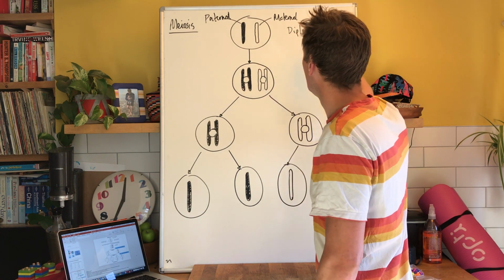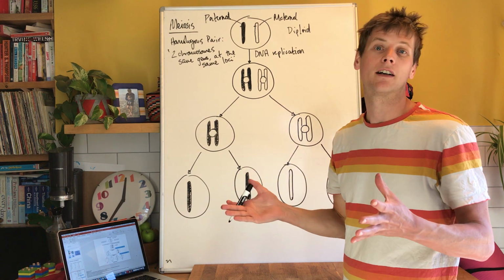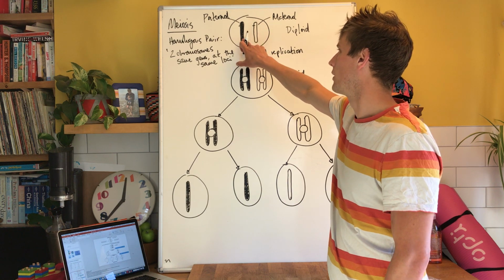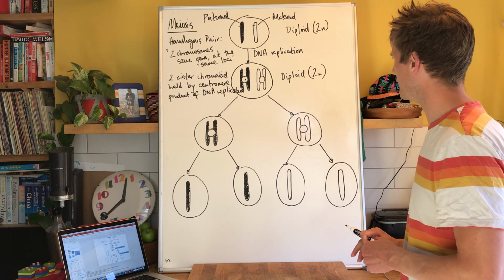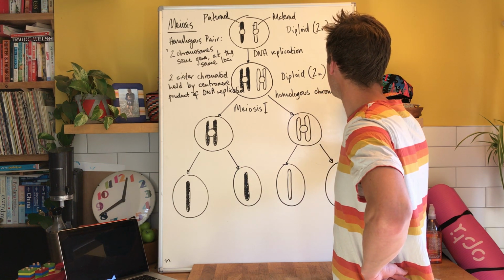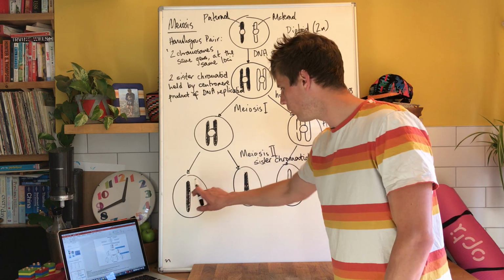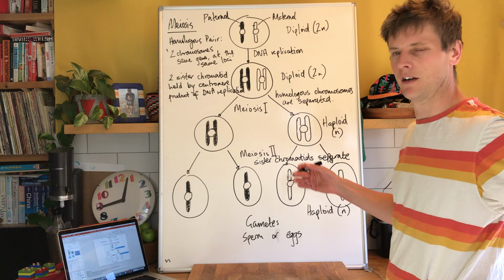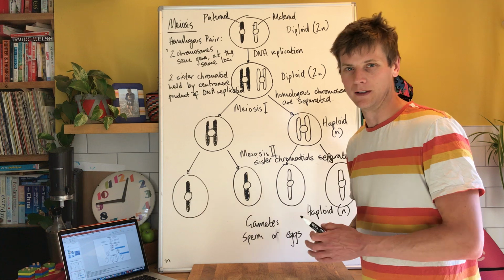Meiosis Explanation (Part 1 - Overview)